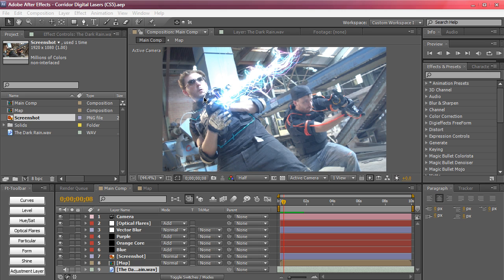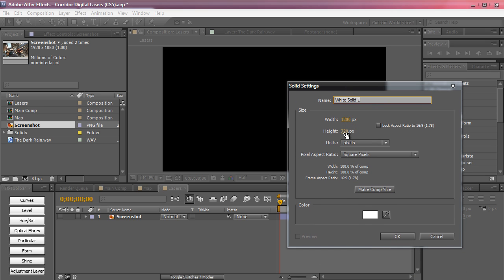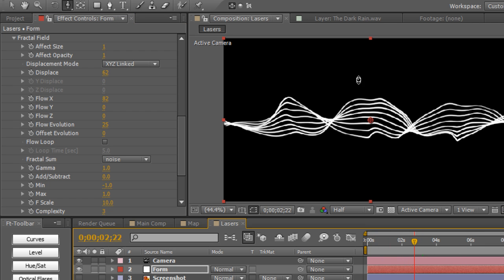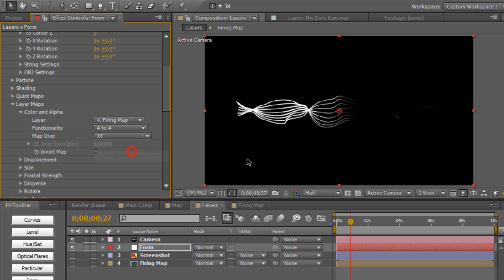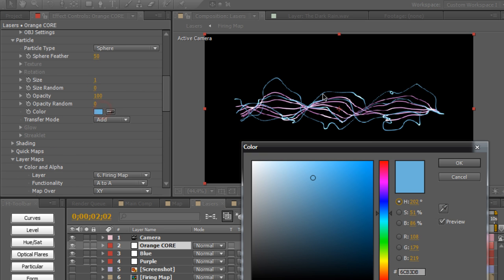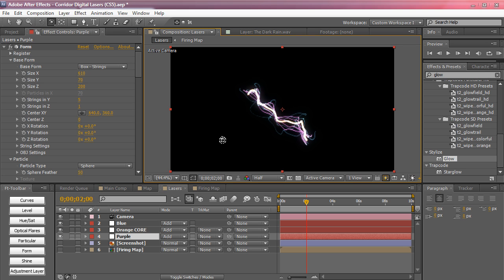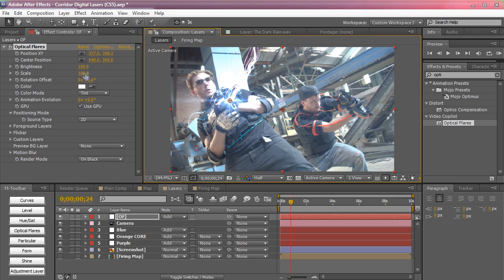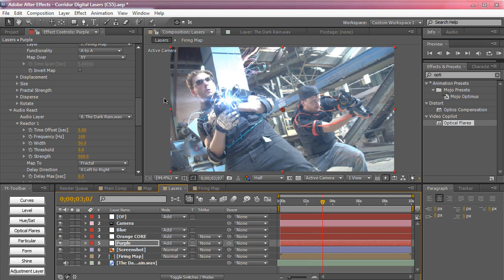AE: Corridor Digital's Laser Effect Using Form (Dubstep Guns)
Sam from Corridor Digital contacted me through Twitter/Email and we were discussing how he was going to incorporate Trapcode Form into his upcoming video as a visual effect rather than motion graphics. A few days after the video launch, I was requested by many to do a tutorial over the lasers and Sam was gracious enough to send me a few assets including still frames of the shot!